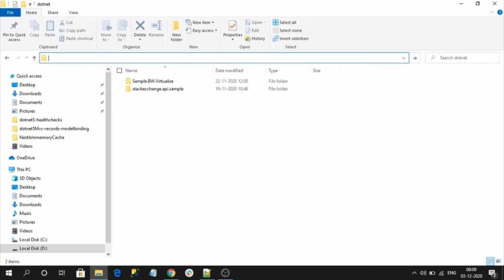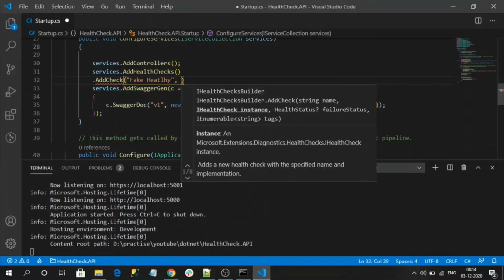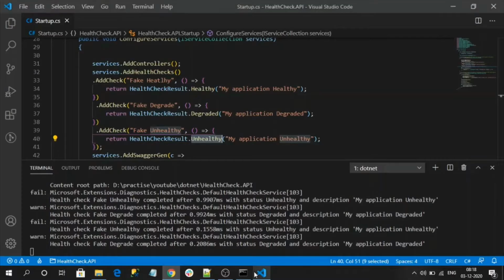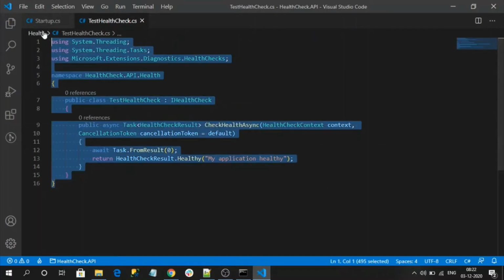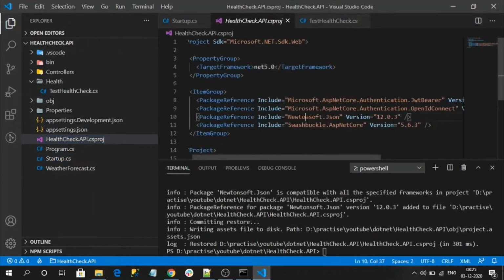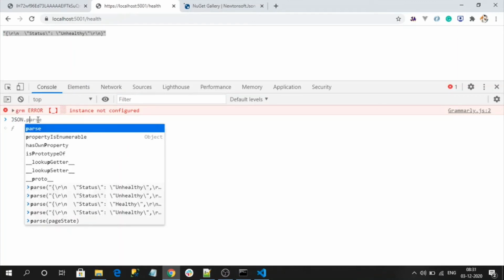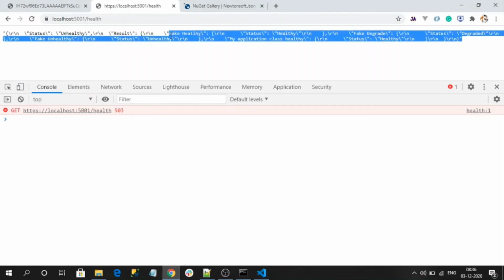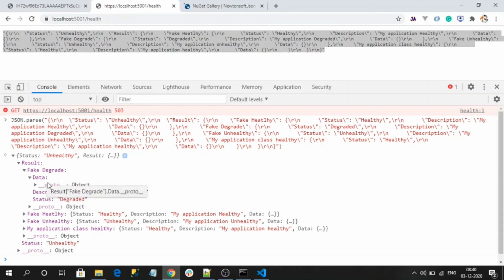Part-1 Health Checks Implementation In .Net5 Application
Hi everyone,

This video gives information about Health Checks integration in .Net5 Application.